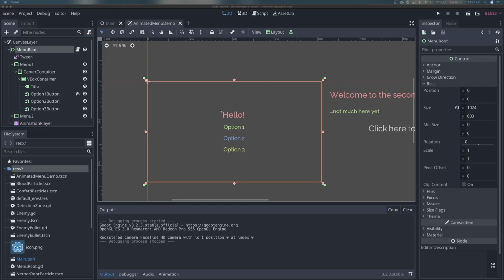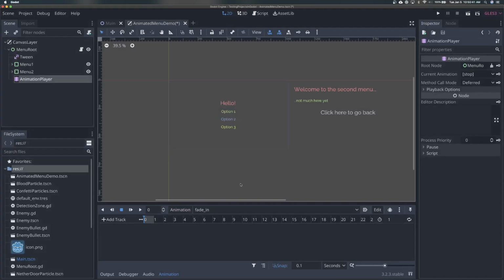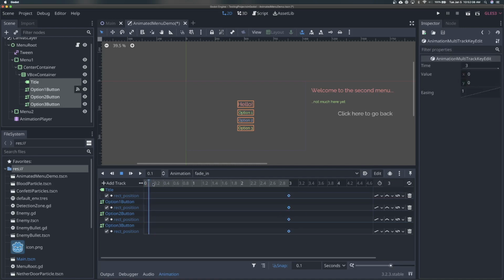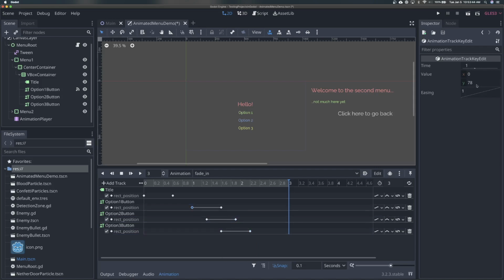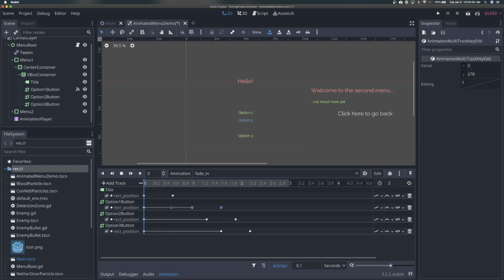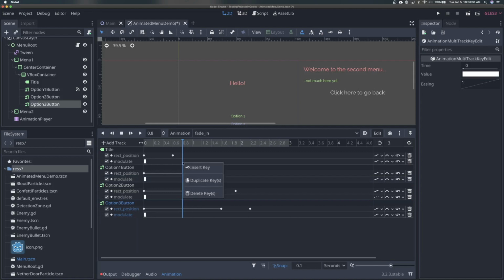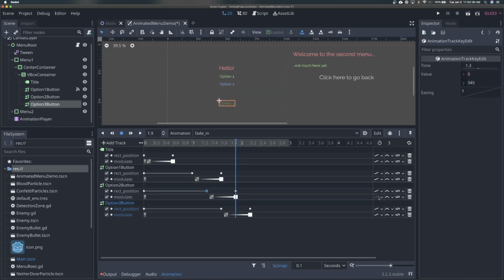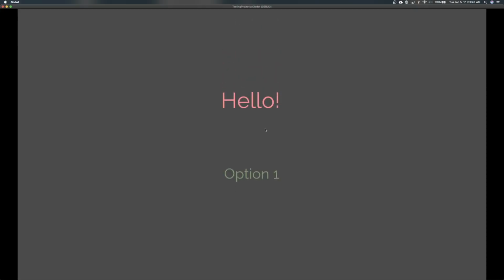How to Make Menu Animations in Godot (Awesome Godot Menus #2)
This video will show you how to add animations to your menus in Godot. You'll learn how to use an AnimationPlayer to add animations to fade-in the labels and buttons on your main menu, and you can take this same idea and add any other type of animation to the rest of your menus.

0:00 Intro
0:16 Setting up the AnimationPlayer
2:17 Adding a slide-up effect (rect_position)
6:25 Adding a fade-in effect (modulate)
9:37 Full demo
10:22 Outro

🎵  MUSIC
"BETTER DAYS" by LAKEY INSPIRED